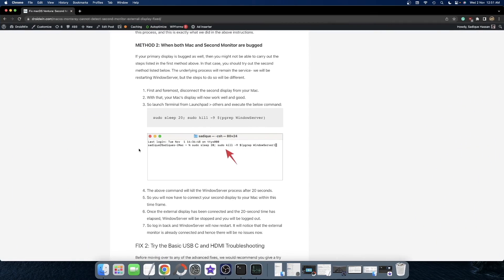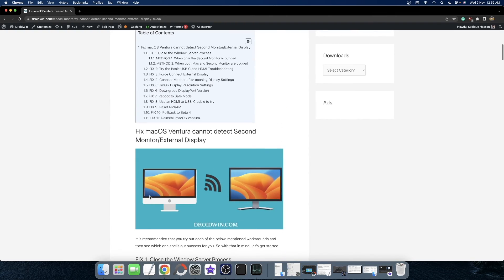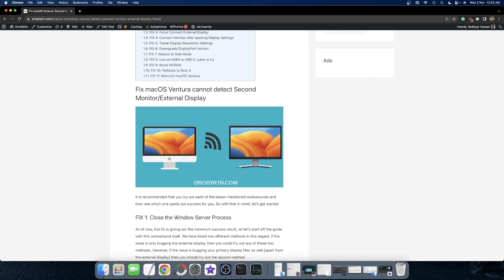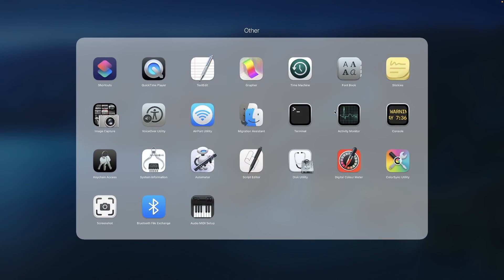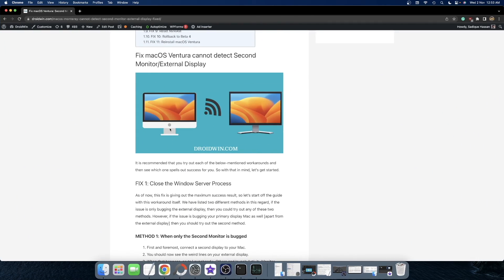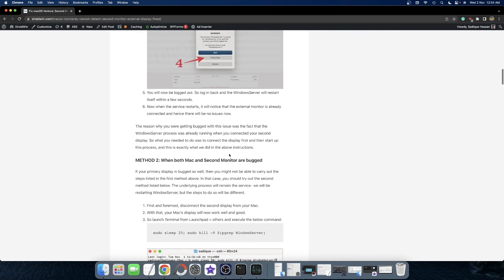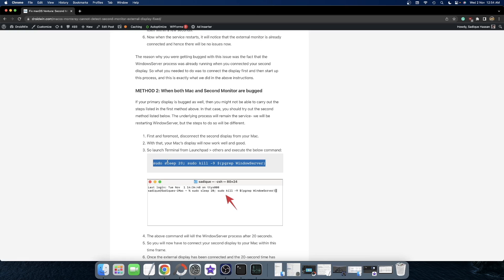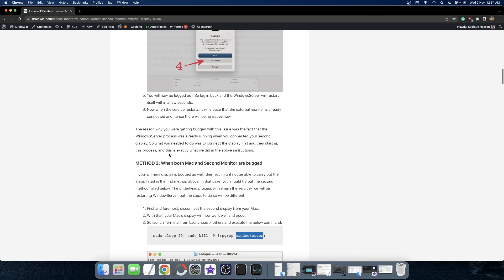Fix Second Display not working in macOS Ventura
Command: sudo sleep 20; sudo kill -9 $(pgrep WindowServer)

In this video, we will show you the steps to fix the issue of the second display not working after installing the latest macOS Ventura update.

Right after users installed the latest Ventura update on their Mac, they straight away noticed that their Mac is unable to identify the external monitor or the display is not working also the expected lines [it is filled with weird color vertical lines].

For some users, the issue is all the more concerning as both the primary [Mac] and secondary [external display] were not working for them. if you are also getting bugged with any of these issues, then this video will show you the steps to rectify them.